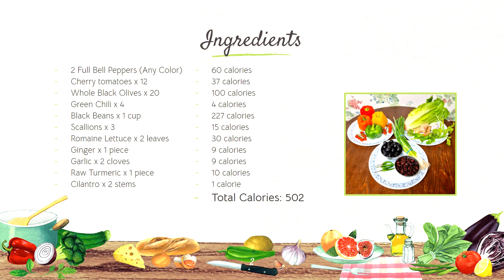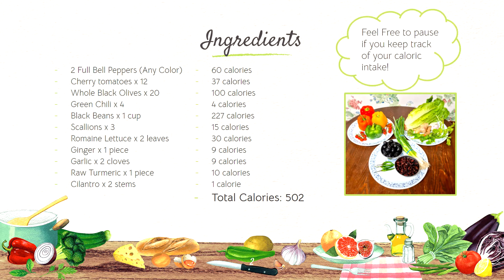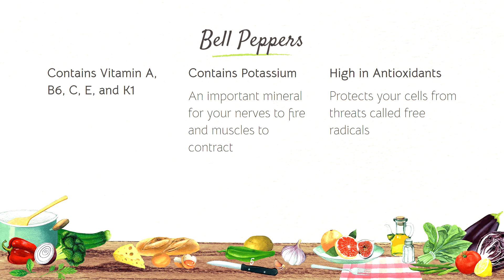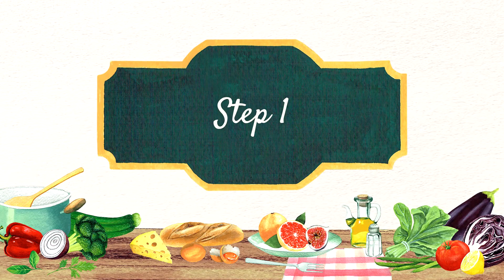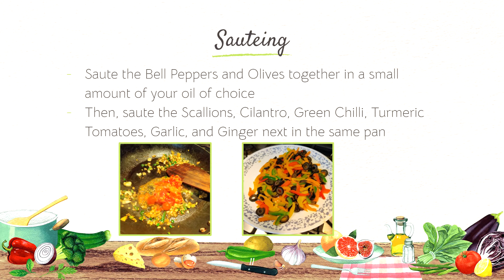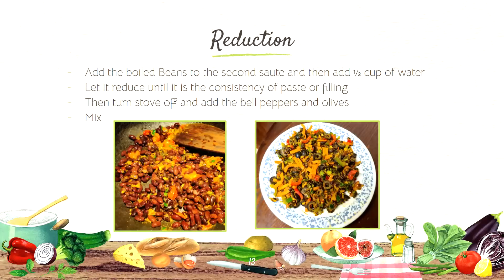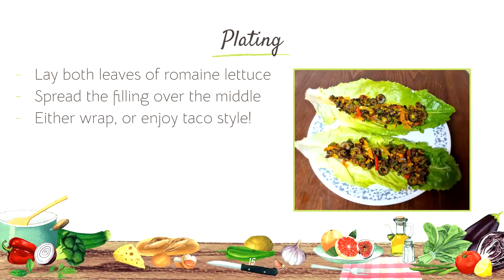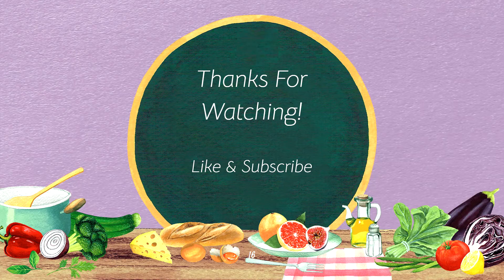Lettuce Wrap Recipe: Gluten Free, Vegan, Nut Free, And Nutrient Packed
This recipe is packed with nutrients: suitable for Vegans, Diabetes and Heart patients, and for someone with Allergies and Celiac disease.  Watch the video to make your own, then enjoy!

At PrudentLifeedu, we encourage kids of adolescent age to research topics that impact lives and health on a larger scale. This will not only improve the lives of the viewers but will help them learn and improve their own lives as well.  This video is presented by Sathya Senthil, a high school student.

We humbly request our viewers to consider contributing to this effort.  The contributions will go to kids towards making many such video presentations on a variety of lifestyle topics and part will go to charity.  to contribute.

OTHER  VIDEOS FROM OUR CHANNEL:
Dairy: Health Damages, Animal Cruelty, Dairy Industry Secrets - Truth about Dairy and Milk by Diya Patel

Phthalates - Plasticizers: What are they, what are their effects, and how can you avoid them? by Diya Patel

The Hidden Truth About Eggs And The Industry: Learn About Health Impacts, Animal Cruelty by Diya Patel

Breaking Open The Nutshell : Nuts For Heart, Weight Loss, Antioxidants, Fibers, And Minerals by Annamaria George

Ecosystem: A Community Of Life And Interdependence - A Reason To Nurture Plants, Animals And Nature by Diya Patel and Raj Parikh